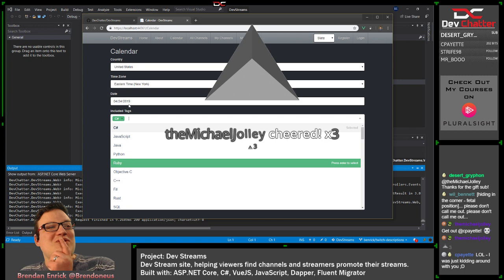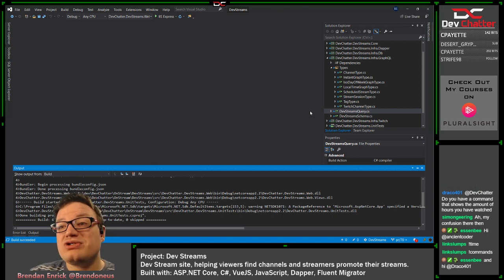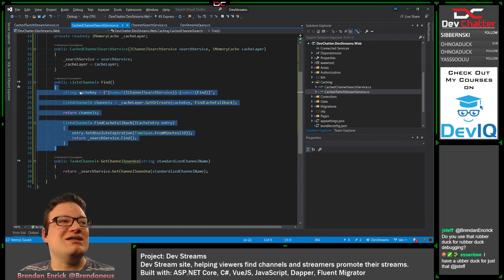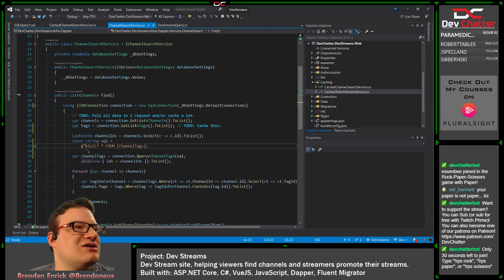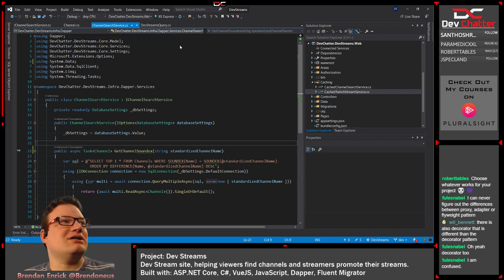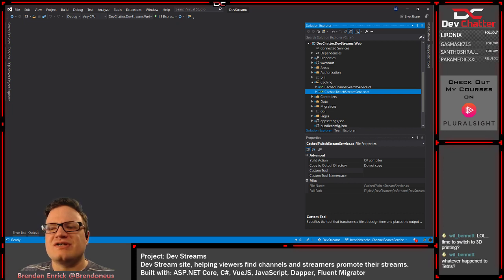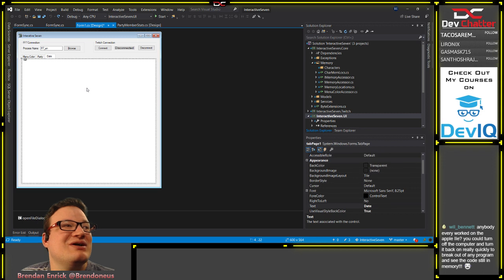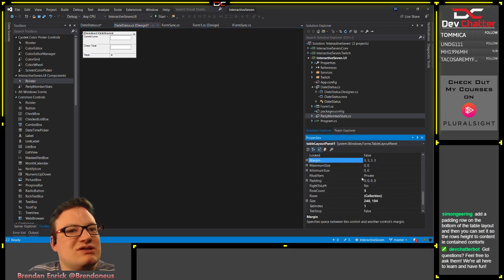DevStreams Site - ASPNET Core - C# - JavaScript - VueJS - Ep 187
In this Twitch live stream, Brendan reviews a graphql endpoint added in a PR from essenbeee in our DevStreams community live coding stream site.